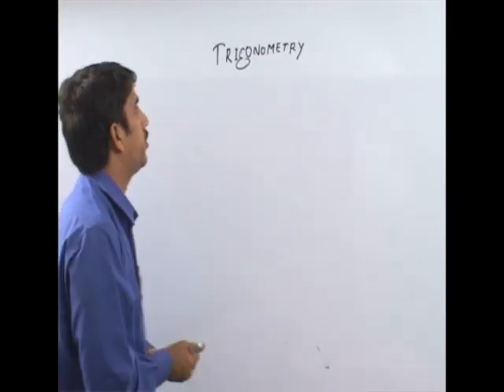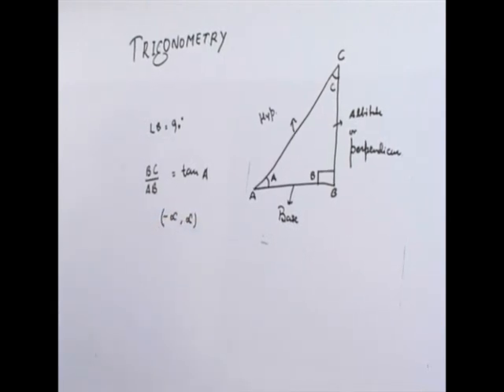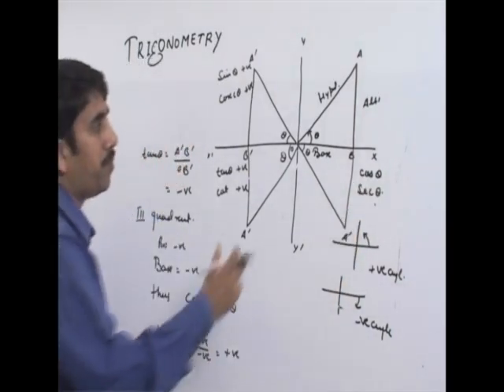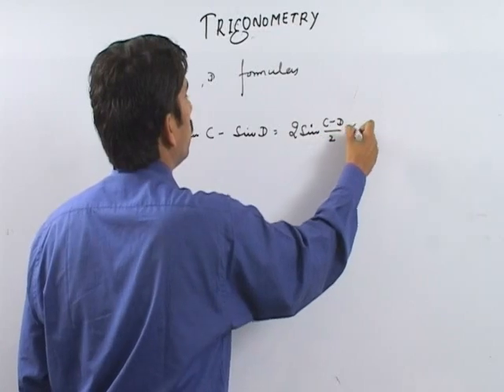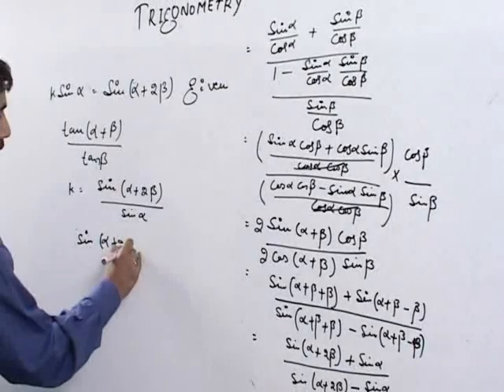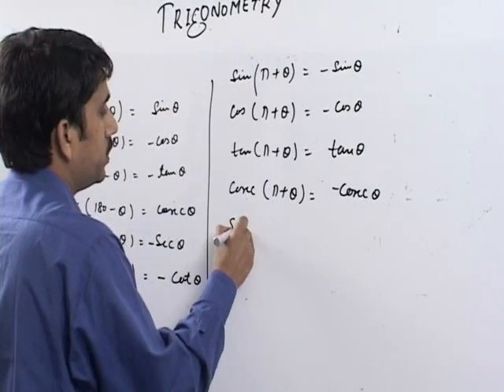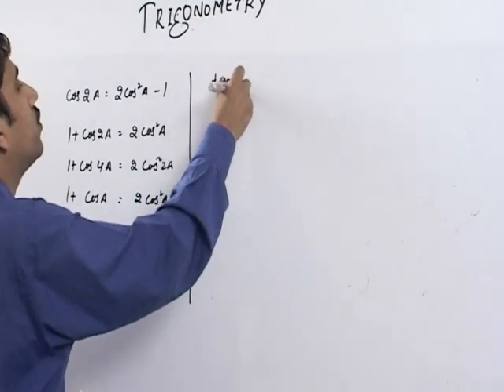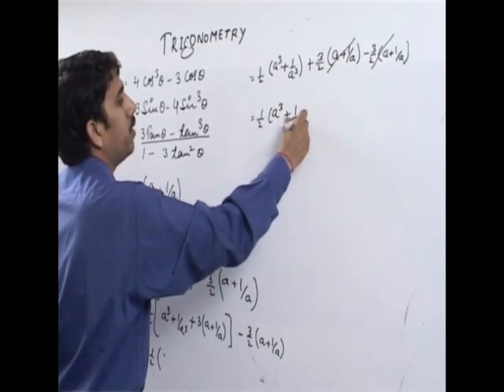JEE Maths Trigonometry 1